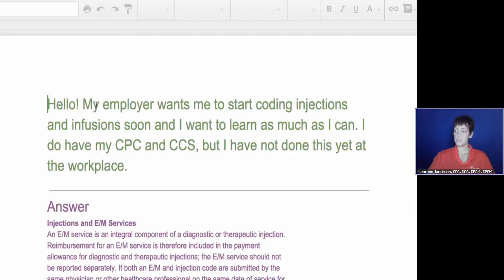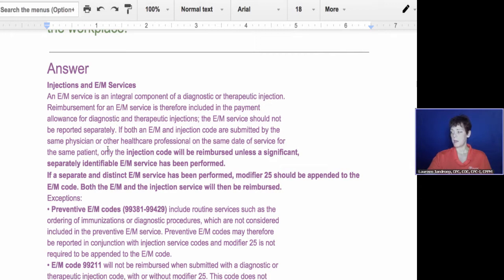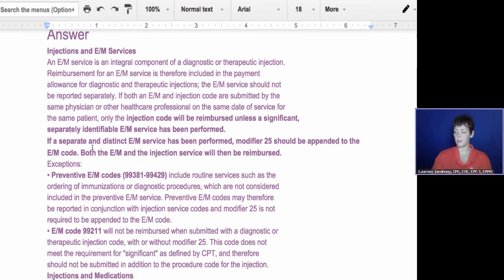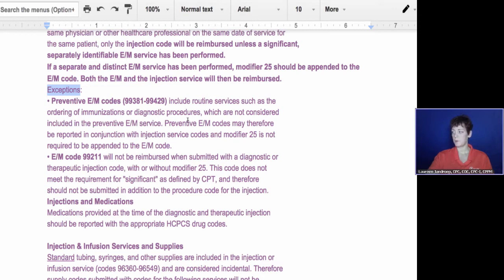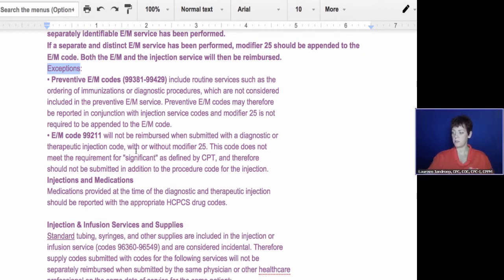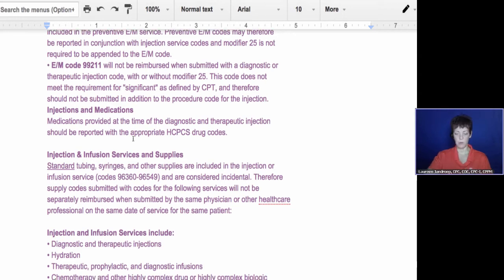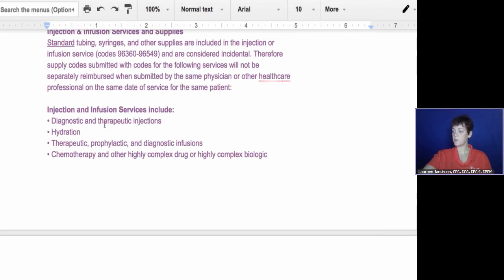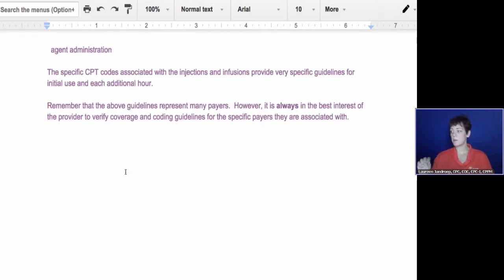Coding Injections and Infusions | Medical Coding Training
Laureen: Q: Injections and infusions – I had some help with this from Jo-Anne Sheehan. She was going to help us present, we’re actually going to have her join us regularly to present, but her father-in-law is in the hospital right now, so that took precedence understandably. So, I’m going to try and go over her answer sheet she did for us.

Q: Hello! My employer wants me to start coding injections and infusions soon and I want to learn as much as I can. I do have my CPC and my CCS, but I have not done this yet at the workplace. Is there something CCO offers?

A: So, first of all, thanks for thinking of us first for your educational needs. We don’t really have anything kind of wrapped up, so hopefully this little segment will help you. And I’ll pull up my answer sheet very thorough from Jo-Anne. So, what she did is she took things from different sources and kind of came up with her own little cheat sheet. She did say to really make sure you check with your top payers that your practice is interfacing with to make sure these guidelines fit.

Starting off with Injections and E/M, this is an area that new coders tend to get a little confused on. So, basically: An E/M service is an integral component of a diagnostic or therapeutic injection. Reimbursement for an E/M service is therefore included in the payment allowance for diagnostic and therapeutic injections. And it goes on, but here in bold: the injection code will be reimbursed unless a significant, separately identifiable E/M service has been performed. If that’s the case, then modifier-25 should be appended to the E/M code and both the E/M code and injection service will be reimbursed.

More Information about Coding Injections and Infusions | Medical Coding Training

American College of Emergency Physicians
Observation Admission and Discharge Codes (same day) (for Medicare the Manual (Medicare) describes: "For a physician to bill observation care codes, ...

Getting Paid: How to Code for Observation Services - Family ...
American Academy of Family Physicians
The author provides tips for coding and billing for complicated observation services, such as when an observation stay lasts more than one day or changes to ...

Definitions E/M coding, EM evaluation and management ...
E/M coding is the process by which physician-patient encounters are translated into five digit CPT codes to facilitate billing. CPT stands See when to use the observation codes and how to complete the documentation correctly. Cr

Also searched online for:

Searches related to coding injections and infusions

coding injections and infusions
medical coding injections
billing injections
cpt trigger finger injection
coding injections 2009
coding infusions and injections in the ed
coding botox injections
injections and infusions coding toolkit